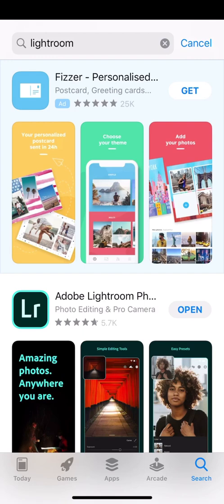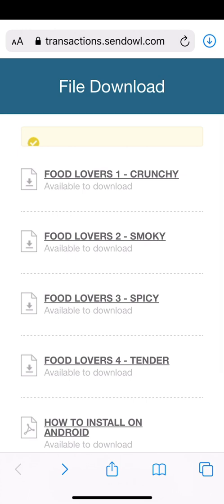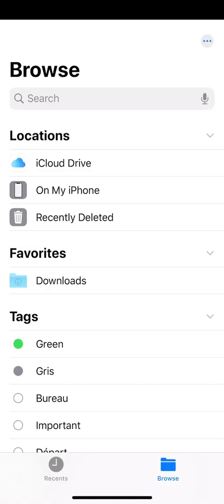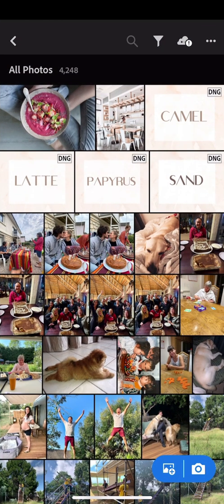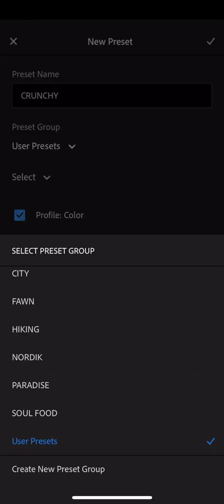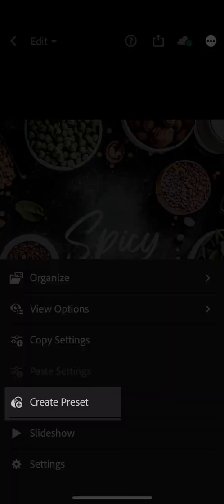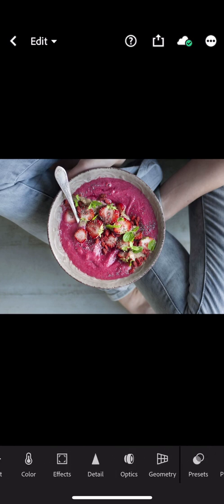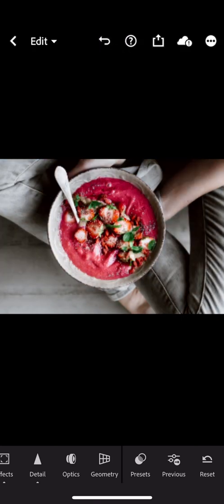HOW TO INSTALL LIGHTROOM PRESETS LIKE A BOSS - IOS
Everything you need to do to smoothly install your presets as a free user of the lightroom app